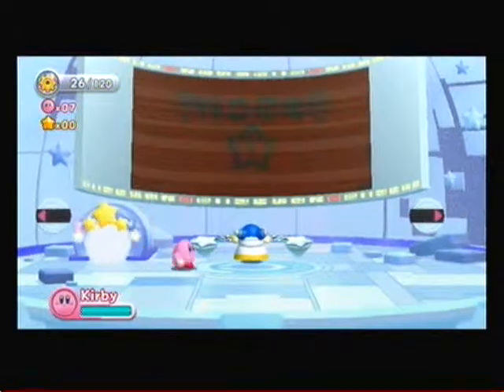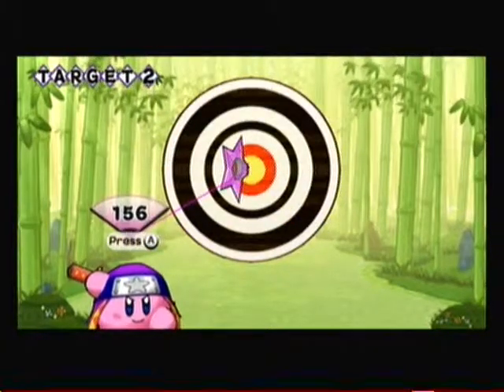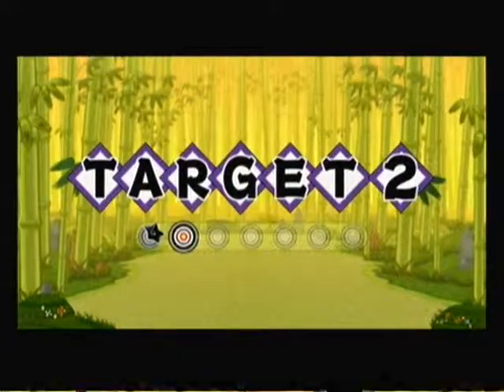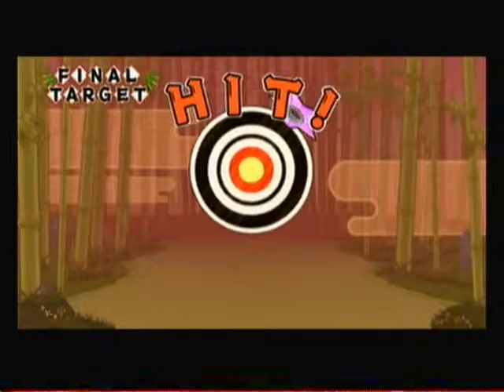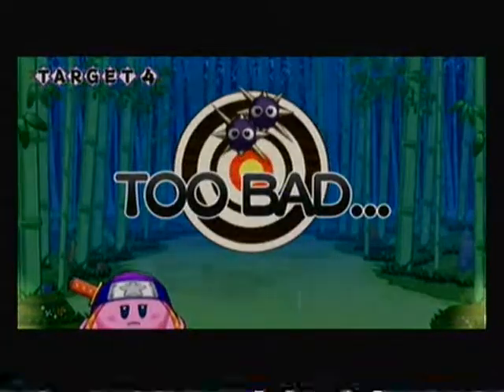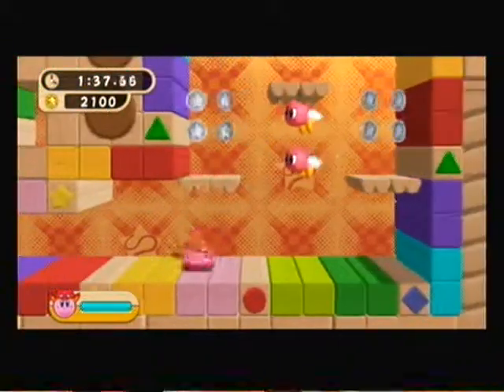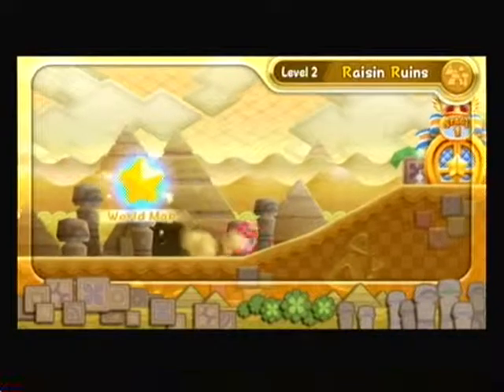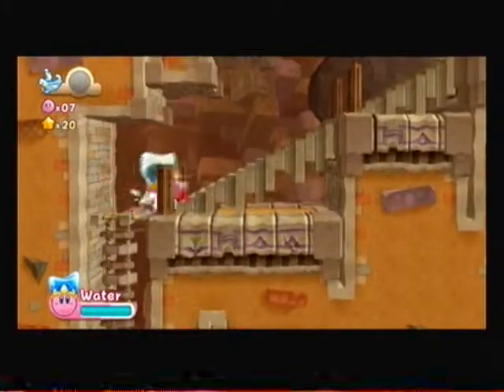Let's Play Kirby's Return to Dreamland Episode 5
We're just on the airship to play 2 Sub Games, and heading out to the Boss Stage on Raisin Ruins.